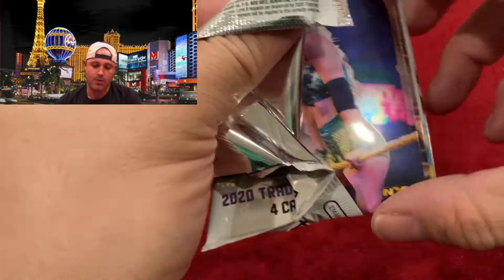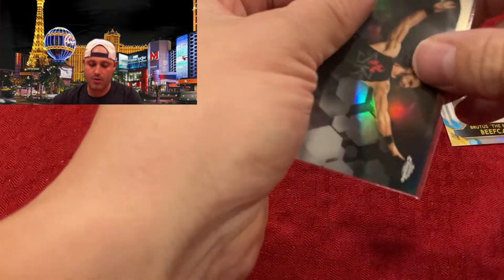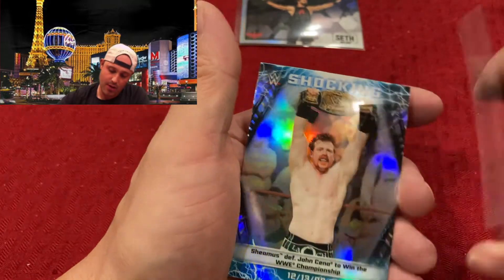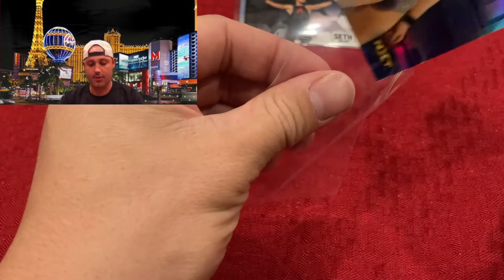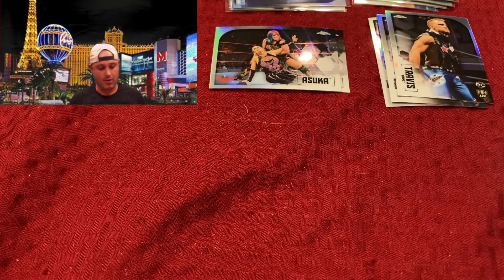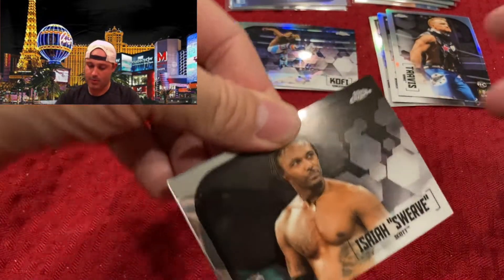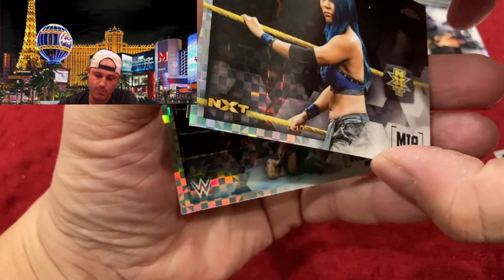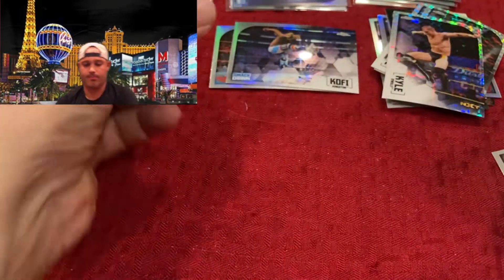Sick WWE Topps Chrome Blaster Box opening! Ronda Rousey, Undertaker, Brock Lesnar and more!!!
Topps  chrome does it again another amazing product!!! sick Pulls, Ronda Rousey, Brock Lesnar, Seth Rollins.. can't wait for more product